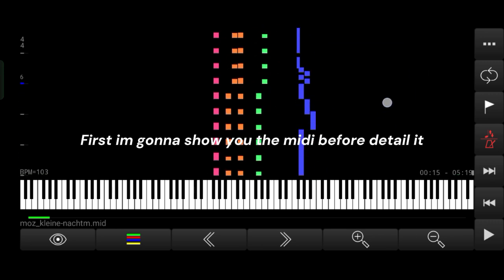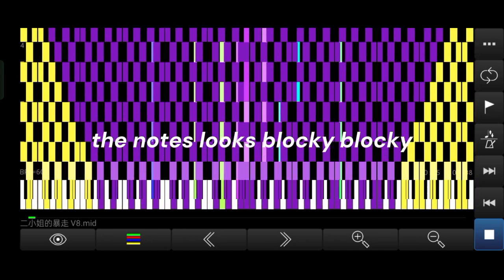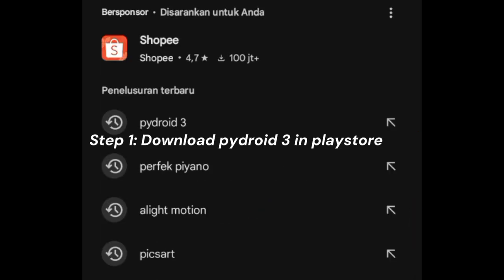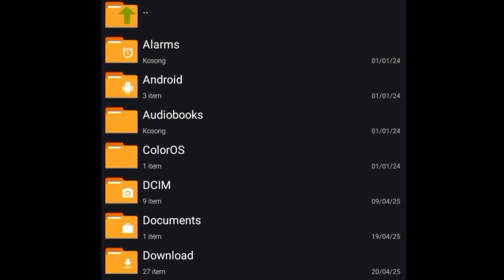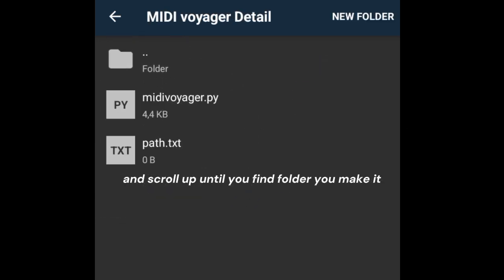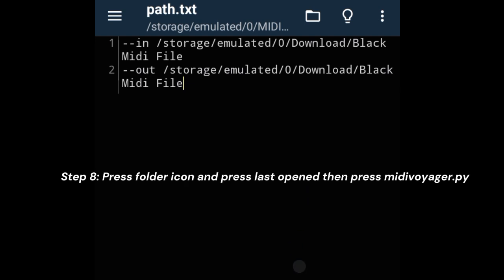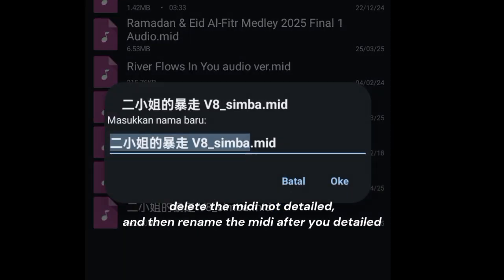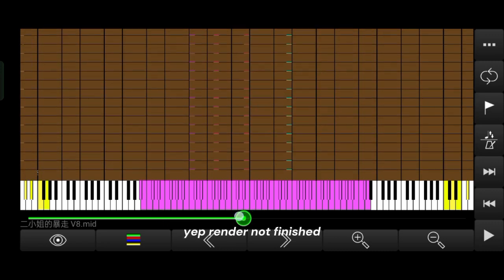How to increase detail in midi voyager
Hello guys welcome to my first tutorial video :)

In this video im gonna show you how to increase detail in midi voyager

tutorial was inspired by: @PianoElipse
Path.txt:
--in /storage/emulated/0/example
--out /storage/emulated/0/example

Edit the script if you midi file in some folder

Midi i played:
U N. Owen Was Her? 42,84 Million notes
Made by: TSbowl and @ooo-pt1ru

and sorry if you dont understand

ask me in comment or discord if the tutorial was'nt working